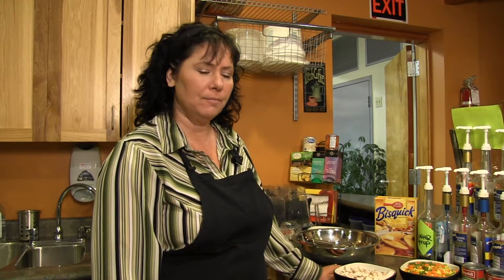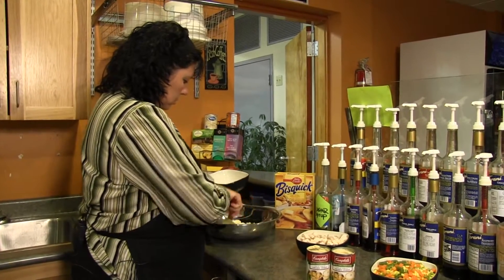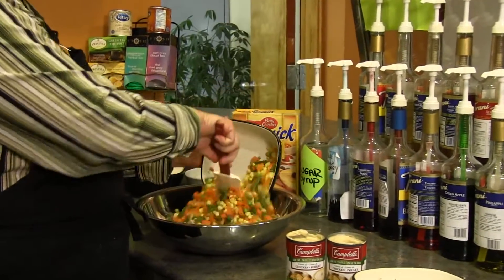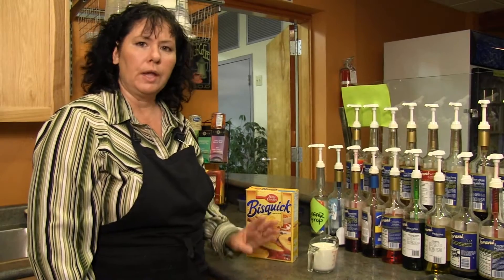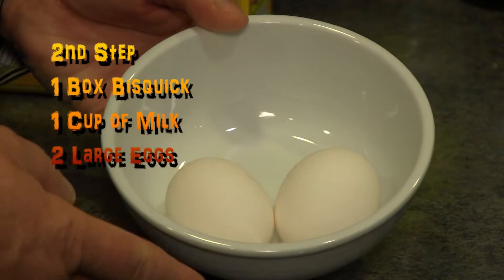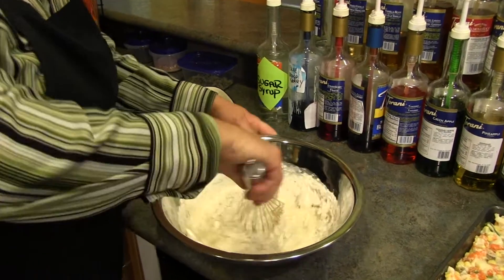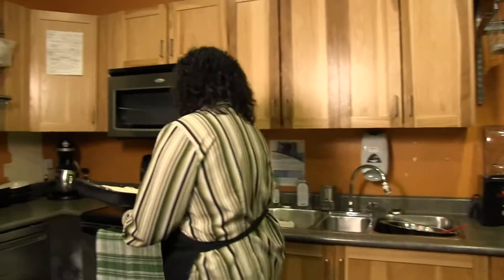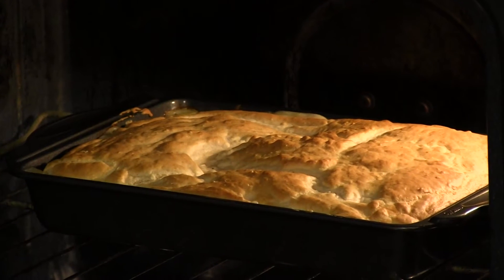Hey Good Cookin Chicken Pot Pie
A quick and easy recipe for nights when you don't want a lot of fuss but want a feel good kind of meal.